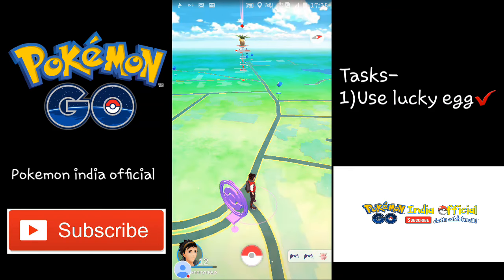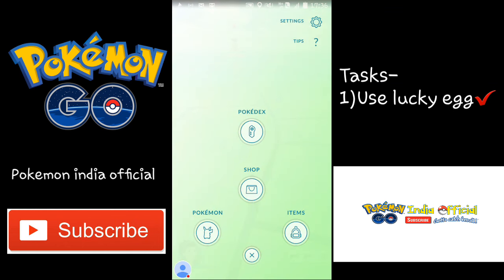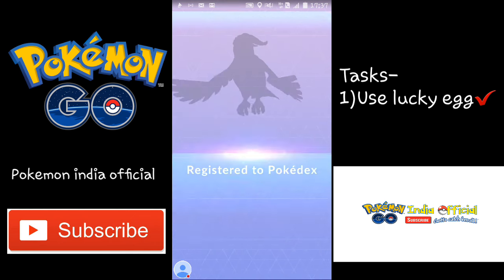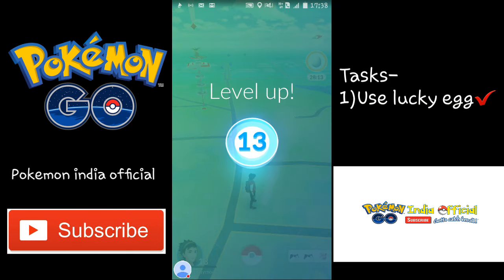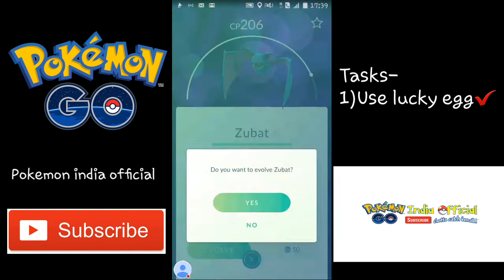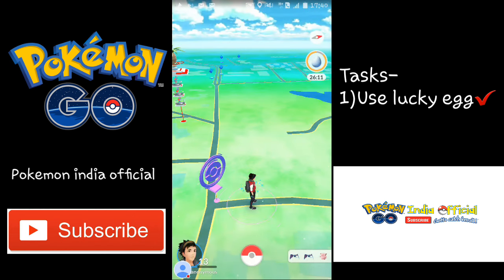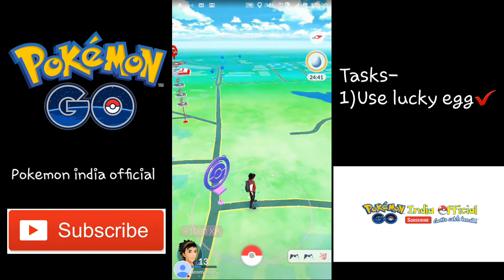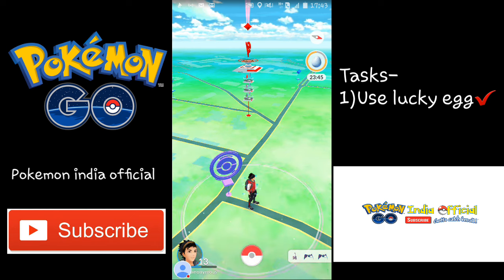Pokemon Go india #8(Lucky Egg Trick)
Yo  guys just  dont waste your lucky  eggs by going here and there and catching pokemons use like this and get easy XP...